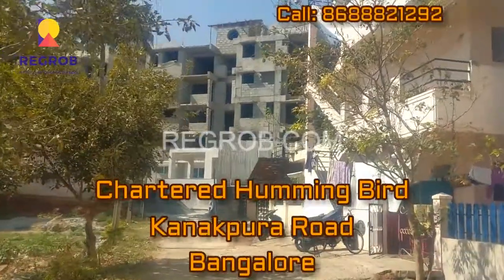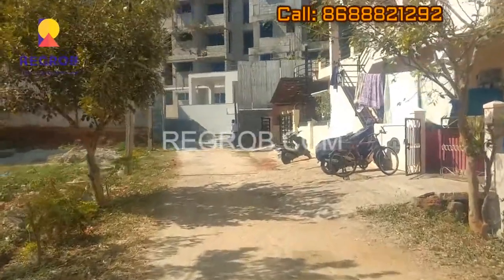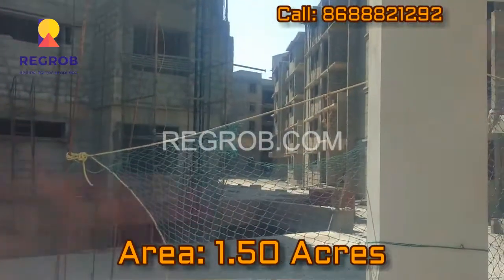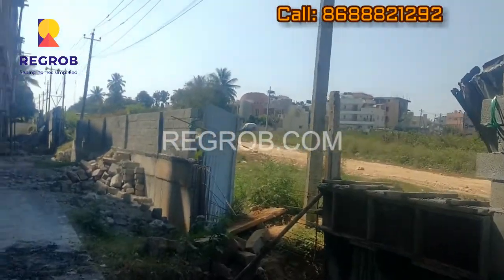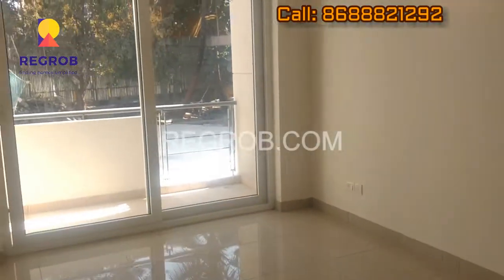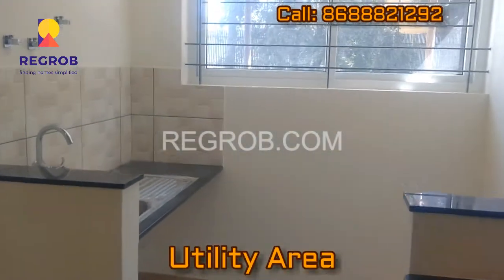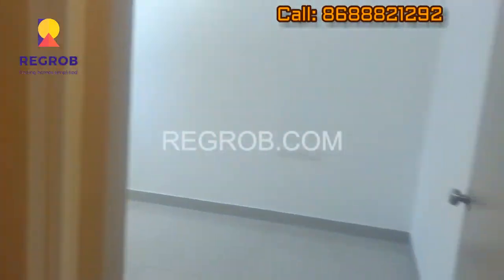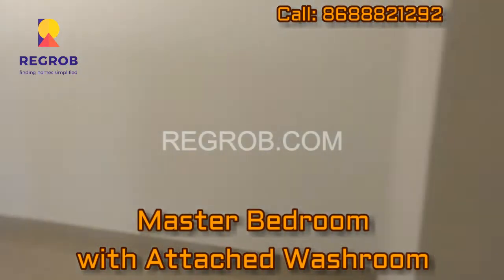Chartered Humming Bird Kanakpura Road Bangalore | Actual Video | Call +91 8448496407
Regrob RERA Registration Number: AG/KN/171218/001182

If you want to buy a 3 BHK Villa in Chartered Humming Bird Residential project at Kanakpura Road Bangalore.

Chartered Humming Bird is one of the residential developments of Chartered Housing, located in Bangalore. It offers 2BHK and 3BHK apartments. The project has been designed to facilitate perfect living conditions with optimum light, ventilation and privacy, coupled with fresh and green surroundings, each apartment brings the joy of unhindered living.

Chartered Humming Bird Architect: Predesign group

Chartered Humming Bird LOCATION HIGHLIGHTS
Located in the southern part of Bangalore, Kanakpura Road is a prime residential destination which meets the demand of all the classes. Starting from NICE Ring Road and going up to Kanakapura Road has witnessed the realty growth. Located near the BDA Layout with rapid infrastructure development, it offers improved connectivity to localities like Electronic City, Bannerghatta Road, and Bidadi. This trend has lured buyers who are interested in investing in the luxurious residential properties of the city.

ABOUT CITY
Bangalore is one of the largest IT hubs in the country, earning the nickname of 'Silicon Valley of India'. IT professionals look favorably at the residential developments here because of the factors including strong transportation, improved socio-economic status and presence of modern day conveniences increasing the demand for residential properties in Bangalore. Also, with positive trends the city is growing with new launches thereby, giving a variety to potential buyers to invest in as per their budget. The residential properties in Bangalore, ranging from affordable units to high-rise apartments to studios has welcomed people from different walks of life, thereby giving an opportunity to the developers to match up with the increasing housing demand.

Total Project Area: 1.50 Acres (50%)
Project Details: 1 Towers118 Units 5 Floors
Configurations: Apartment | 2 BHK

Chartered Humming Bird Amenities
BASIC
Lift(s)
24/7 Water Supply
24/7 Power Backup
Car Parking
Gymnasium
Club House
Children's Play Area
No Fire Fighting Systems
No InterCom

LIFESTYLE
SPORTS & FITNESS
Swimming Pool

CONVENIENCE & SECURITY
Property Staff

ENTERTAINMENT & SOCIALIZING
Multipurpose Hall

The Information provided herein has been collected from publicly available source, yet it is to be verified by RERA rules. We provide this information to help our users find publicly available data in a structured format. Regrob.com shall neither be responsible nor liable for any inaccuracy in the information provided here and therefore the customers are requested to independently validate the information from the respective developers before making their decisions related to properties displayed here. Regrob.com, its directors, employees and other representatives shall not be liable for any action taken, cost/expenses/losses incurred, by you.